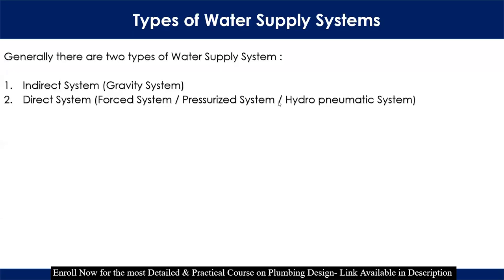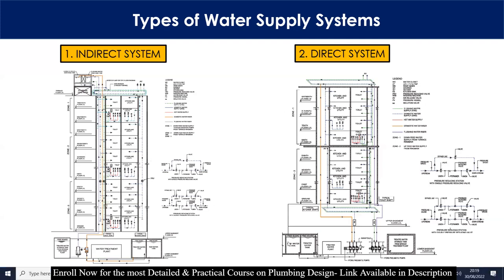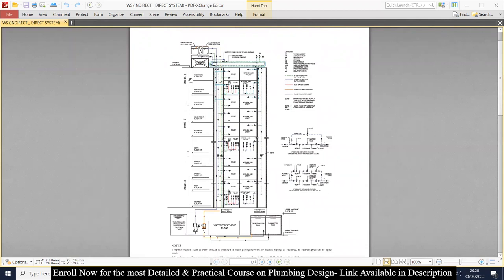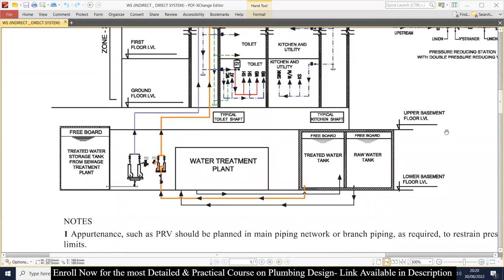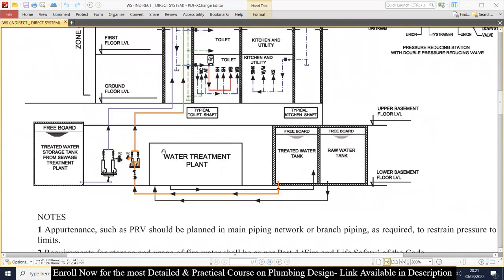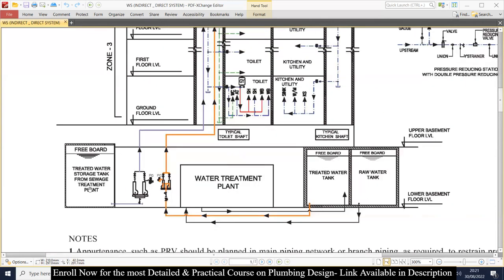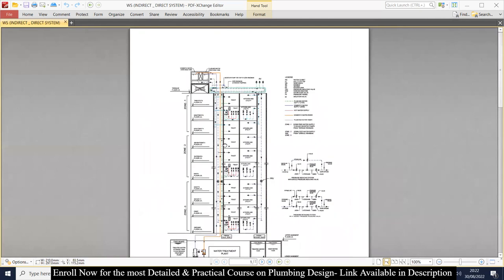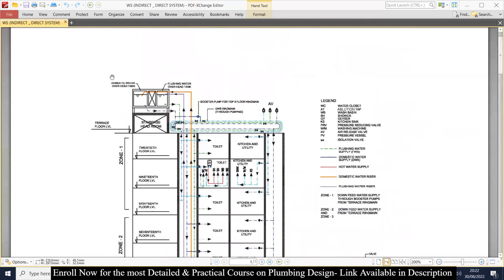How Water is Supplied in High Rise Buildings _ Plumbing Design Course